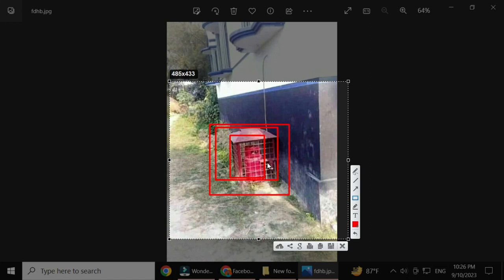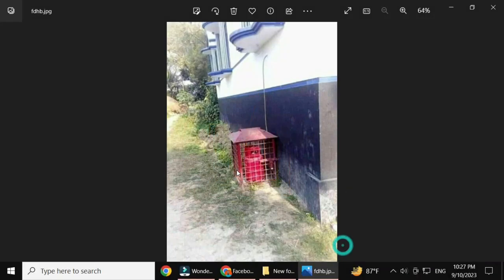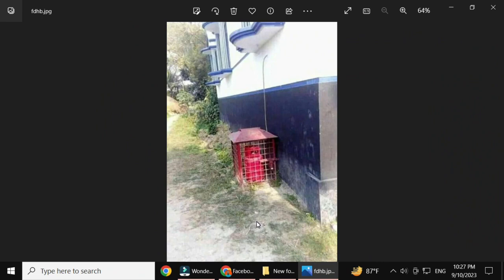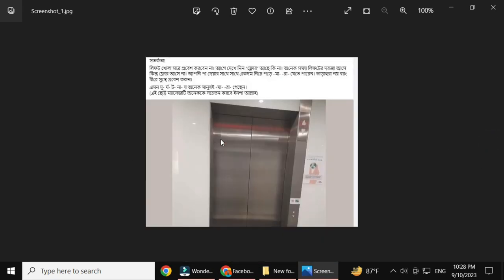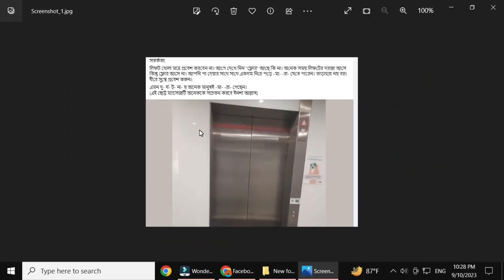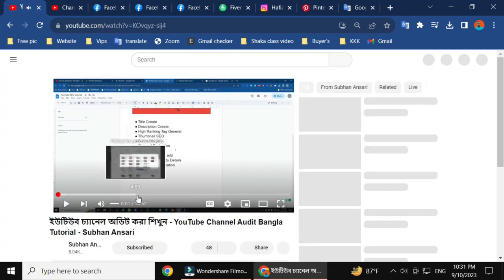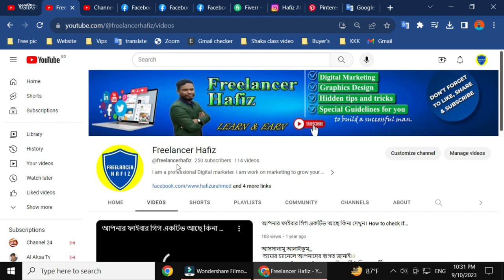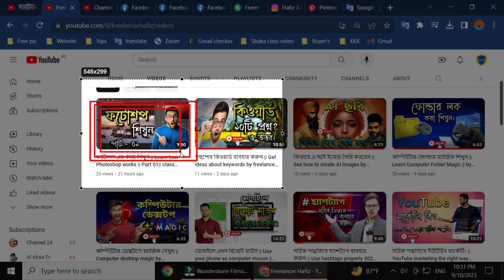সতর্ক থাকুন ভালো থাকুন || Keep your eyes open and be well || by freelancer hafiz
আসসালামু আলাইকুম,,,
 আমার চ্যানেলে আপনাদের স্বাগত জানাই।।
✔ Voice : Md. Hafizur Rahman
✔ Script : Screen recording video
✔Video Edit : Freelancer Hafiz
✔ Audio Mixing :  Freelancer Hafiz
✔Script Edit :  Freelancer Hafiz
✔ Thumbnail Edit :Freelancer Hafiz

🤷‍♂️ Warning:  অনুমতি ছাড়া অন্য চ্যানেলে যদি এই চ্যানেল থেকে কোনও ভিডিও  আপলোড করা হয়, তাহ‌লে, ইউটিউবের কপিরাইট আইনের আওতায় ব্যবস্থা নেওয়া হবে। ইনশা আল্লাহ
আমার এই ভিডিওটিতে মানুষের কম্পিউটার চালানোর সময় ছোটখাটো সমস্যা পরে তার ছোটখাটো সমাধান নিয়ে এই চ্যানেলটি পরিচালনা করা হয়েছে এবং ভিডিও গুলো তৈরি করা হয়েছে এটি মানুষের কল্যাণের জন্য সর্বাত্তক কাজ করে যাবে মানবতাবিরোধী ভিডিও প্রকাশ করা হবে না কারো কোন ক্ষতি হয় সে বিষয়ে সর্বক্ষণ নজর দেওয়া হবে তারপরও যদি কারও কোন সমস্যা থাকে তাহলে তিনি আমাকে Comments করে জানাতে পারেন
ধন্যবাদ